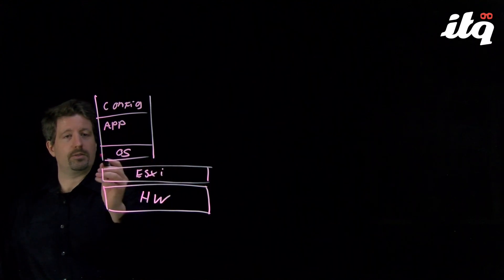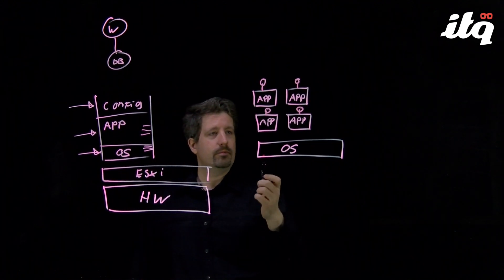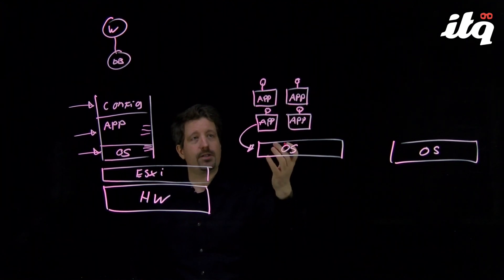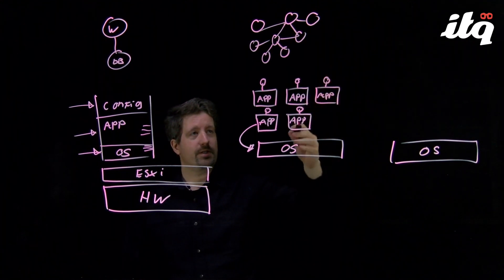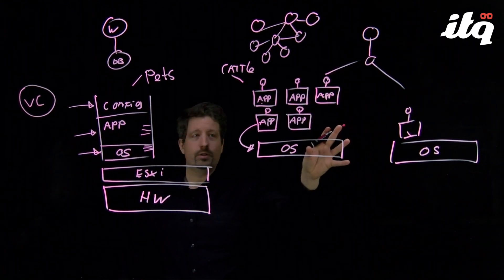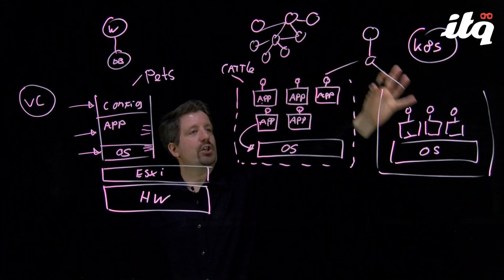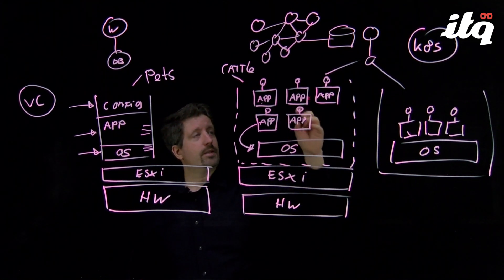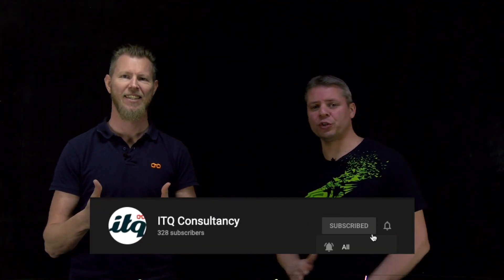Robert Kloosterhuis explains the difference between Virtual Machines and Containers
Robert Kloosterhuis explains the difference between Virtual Machines and Containers with vSphere and Kubernetes